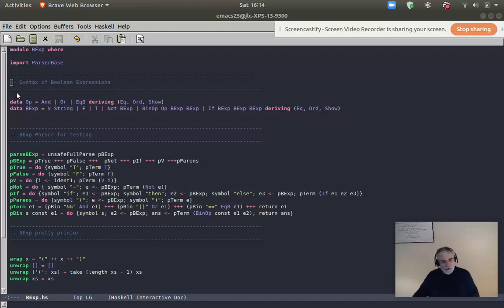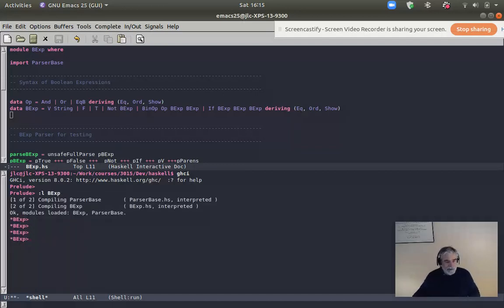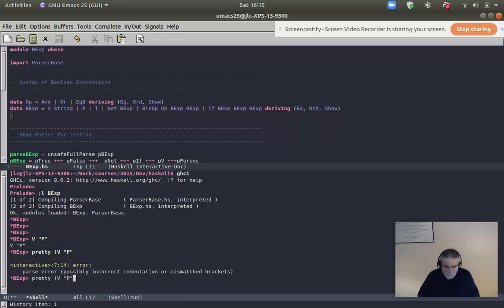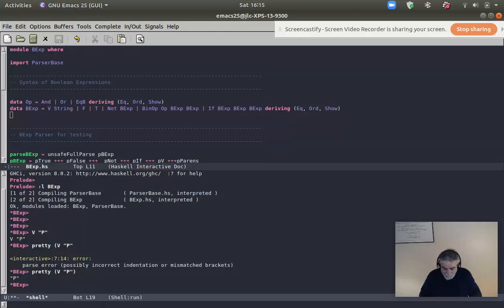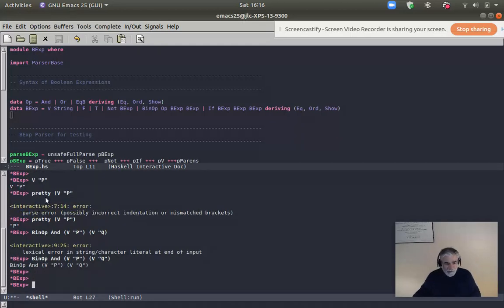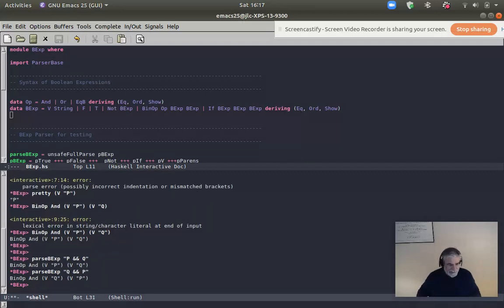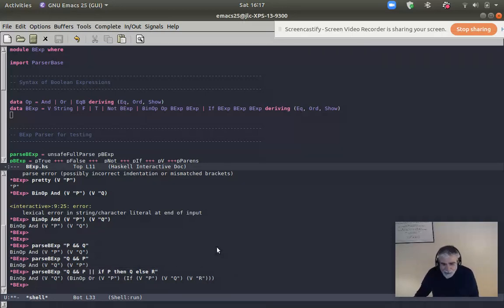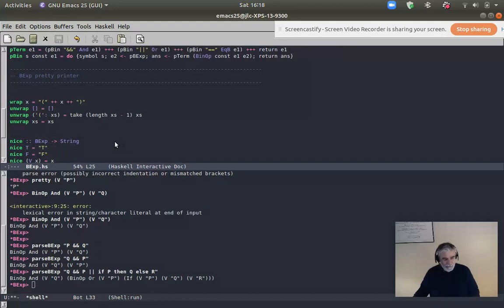Lecture 13: Parsing ... an short introduction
We show how useful parsers are for the creation of data-types.  They can be viewed as the inverse functions of carefully designed pretty printers.